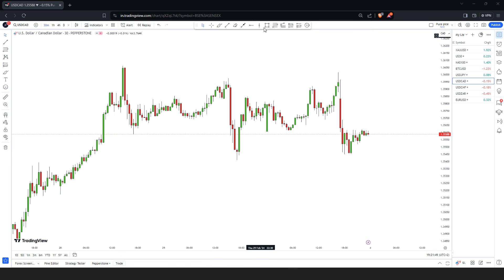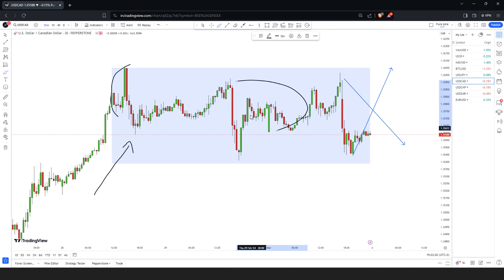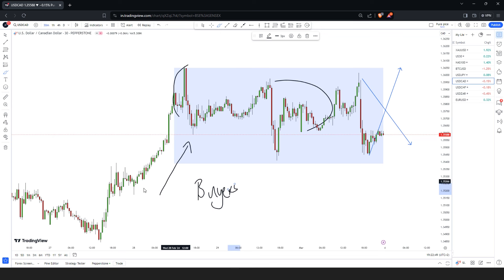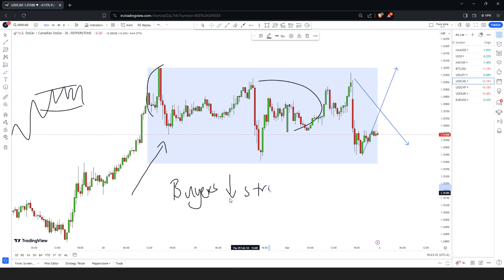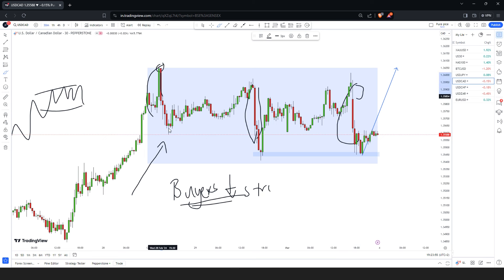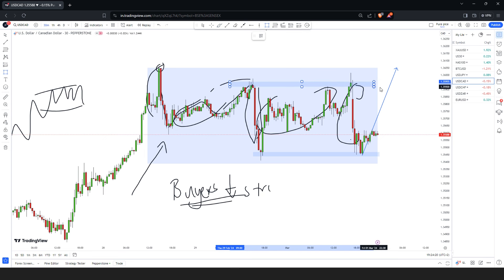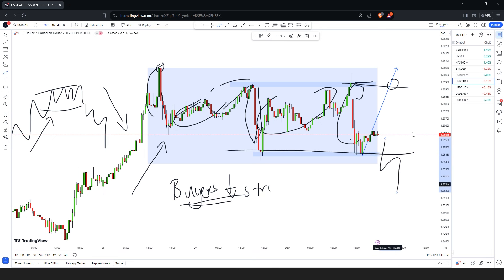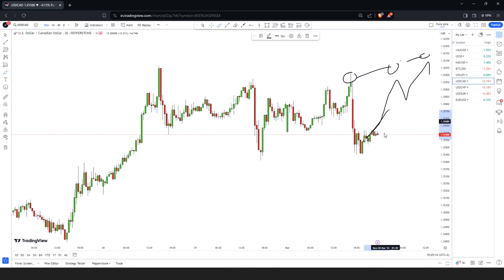Best Tips on Range Trading Using Price Action